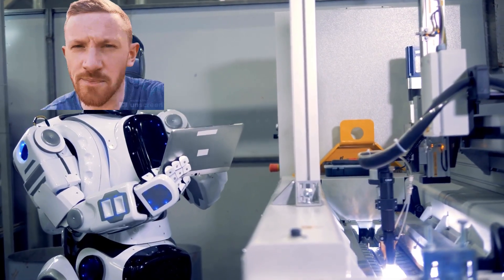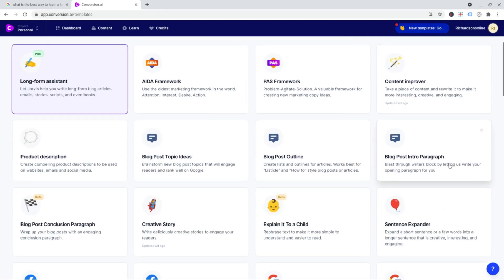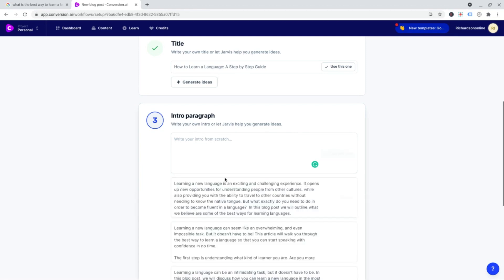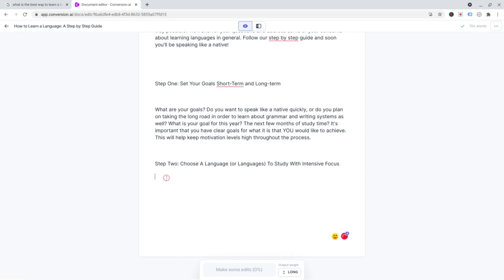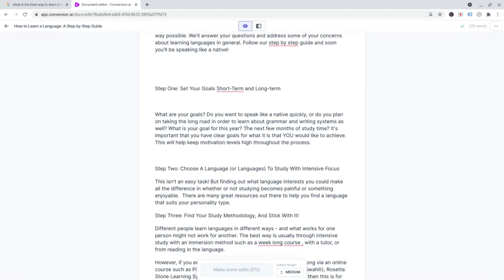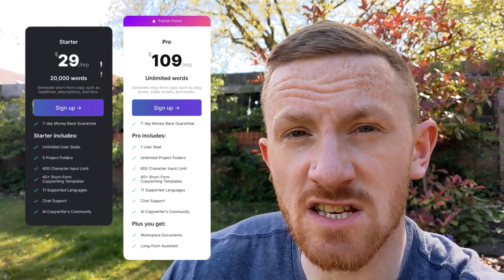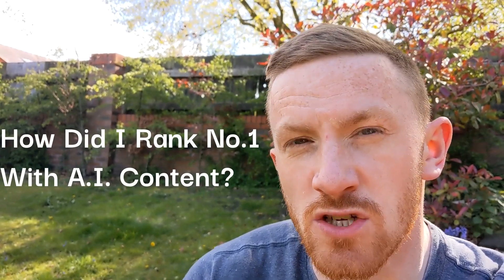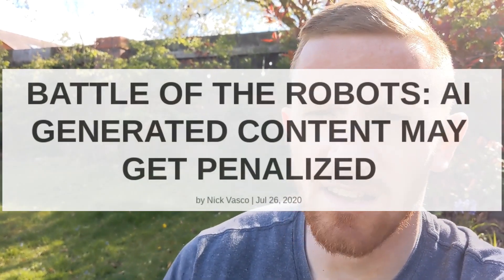Ranking No.1 With A.I. Written Content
0:00 Intro
0:13 How I Got Started With A.I. Content
1:16 A.I. Content Demo
5:58 Conversion AI Pricing
6:43 How Did I Rank No.1 Using A.I. Content?
7:51 My Thoughts On A.I. Content
8:39 Is A.I. Content Here To Stay?
9:28 Pros & Cons
10:55 How I Will Be Using A.I. Content On My Sites
11:41 Bye Bye!

In this video I discuss how I managed to rank no.1 with content written by artificial intelligence as well as my general thoughts on A.I content and more.